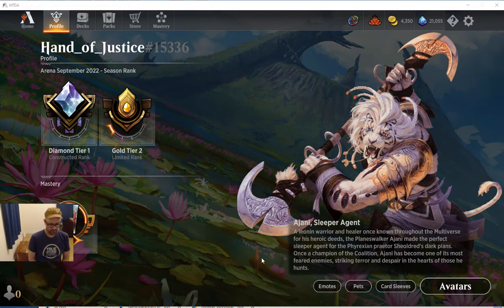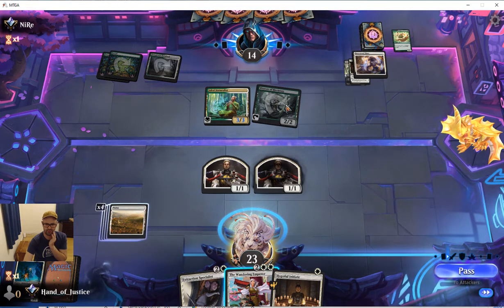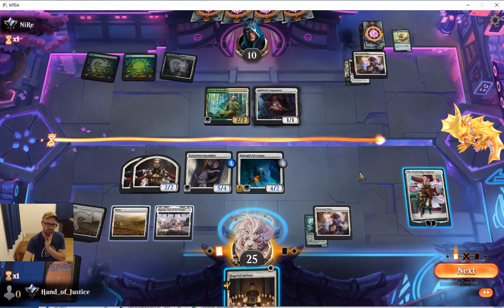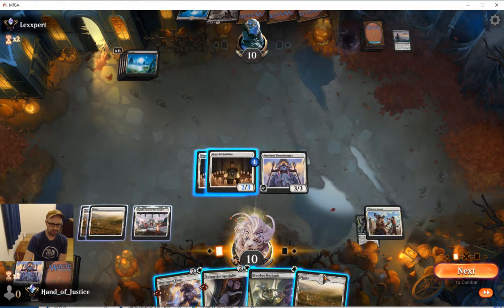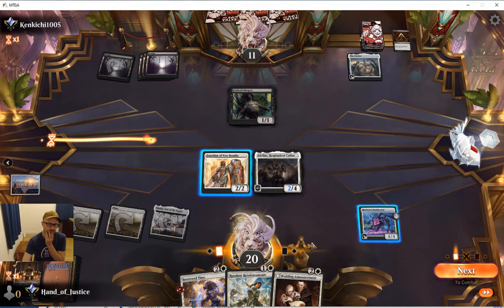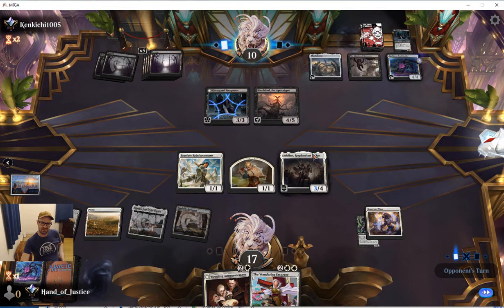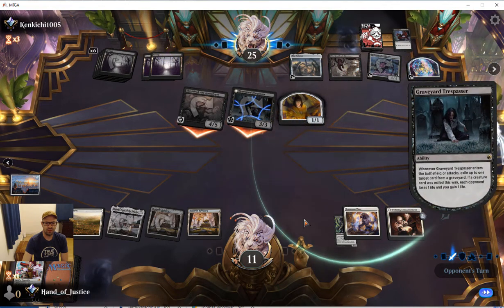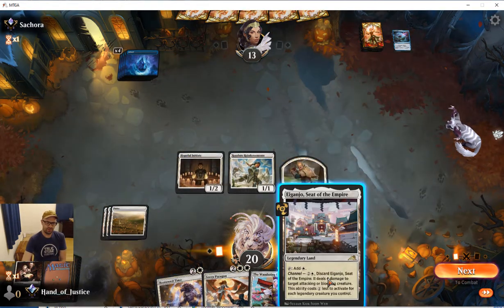DOMINARIA UNITED - DMU - MONO WHITE AGGRO ⚪ RANKED STANDARD BO1 LADDER MTG ARENA MAGIC THE GATHERING